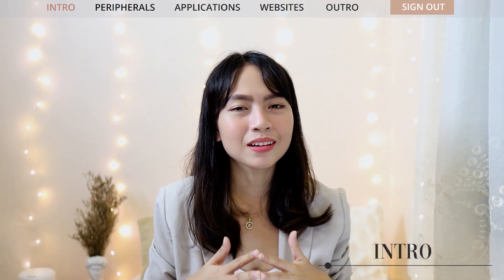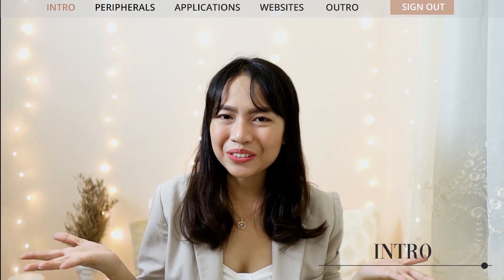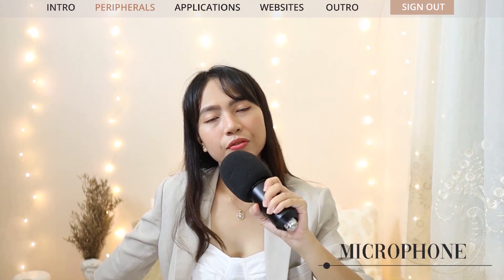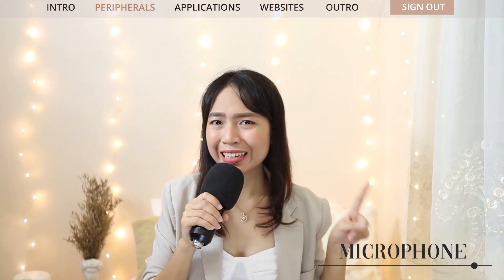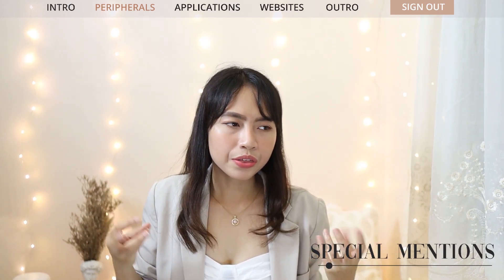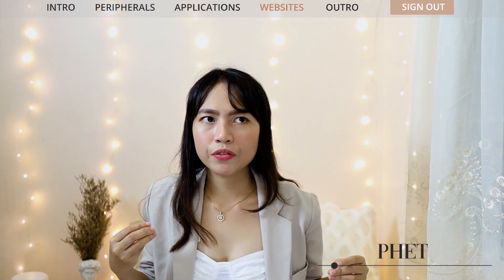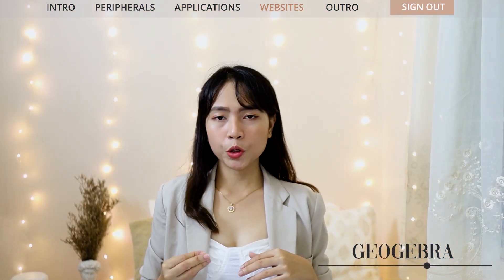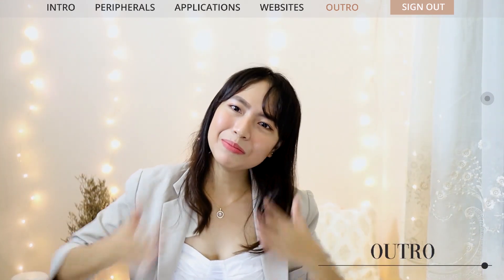my online class essentials (+tips) for teaching physics and calc | Em.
Henlo everyone! I've been seeing a lot of videos about students sharing their online class essentials and then thought "maybe I should make one for the teachers"; thus, this video. I know this video is waaaaaaaaaaaaaaay overdue. Like I should've made this one when the school year just started. Funny how it's already the last quarter and some students have already graduated yet I just made and uploaded this video. BUT---we're still not sure on when we can finally have normal face-to-face classes yet so maybe this will still be beneficial for the upcoming school year?

Btw, NO TO PERMANENT FLEXIBLE LEARNING. F2F classes is WAAAAAAAAY greater than distance learning. As long as vaccine rollouts will increase, herd immunity is not impossible to achieve. Unless the worst-case scenario will happen (good Lord hopefully not). Don't crush the students' hopes on experiencing what it is to be back in school.

Also. GAAAAAH 'tis my first talking head video. Still so awkward in front of the camera. Spare my poor soul pwease lolol. Gotta get used to this though.

Timestamps:
0:00 Intro
1:20 Peripherals
9:10 Commercial Break
9:40 Applications
14:59 Websites
17:54 Outro

Mentioned items:

AirPods Pro - IG: @iclickoutlet

Tech stuff used:

Lens - Canon EF-M 22mm F/2
Mic - Boya BY-M1 Lav Mic
Editor - Adobe Premiere Pro/Adobe After Effects
Graphics - Figma/Adobe Photoshop

𝘆𝗲𝘀 𝗜 𝗯𝗼𝘂𝗴𝗵𝘁 𝗻𝗲𝘄 𝗴𝗲𝗮𝗿𝘀 𝗵𝗲𝗹𝗽 𝗺𝗲 𝗴𝗲𝘁 𝘁𝗵𝗮𝘁 𝗥𝗢𝗜 𝗽𝘄𝗲𝗮𝘀𝗲  (ღˇᴗˇ)｡o

Helping Tags

online teaching,online learning,distance learning,online class essentials must-have apps and websites for school,what I use for online classes,online class essentials for teachers,online class essentials for teaching physics and calculus,senior high school online,senior high school online class,online class must-haves,online class must haves philippines,online class must-haves for teachers,quizizz,geogebra,open broadcaster system studios,obs studio for online teaching, aesthetic minimalist edit